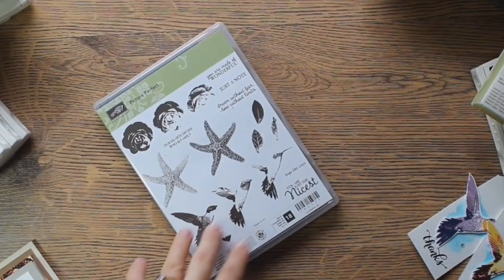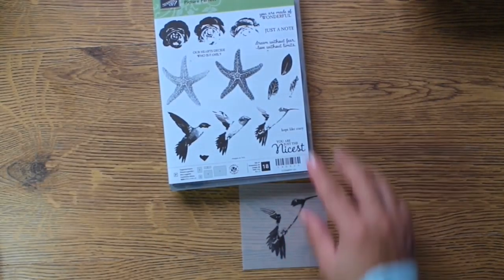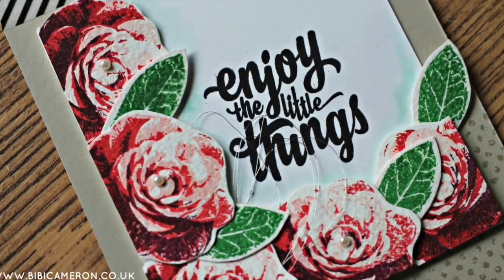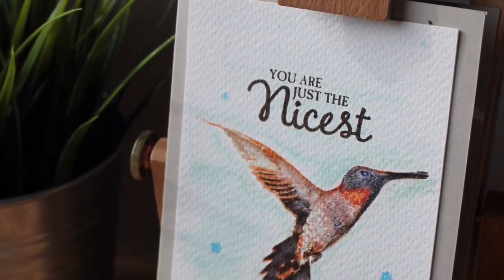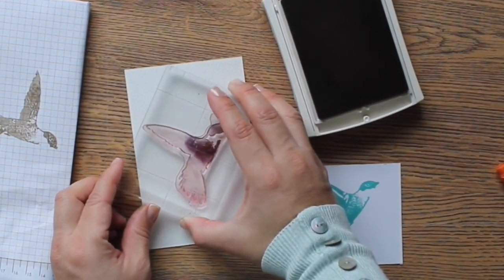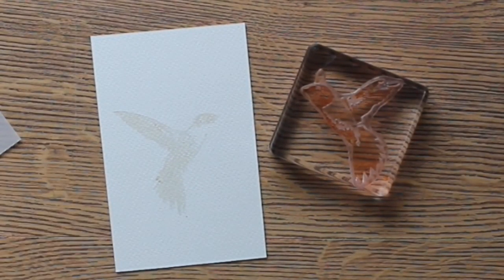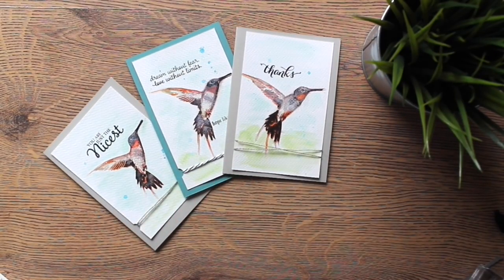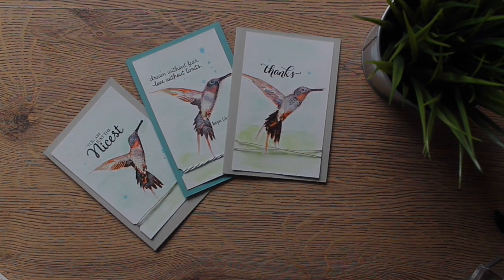Artistic Stampin Perfect Picture Stampin Up (Part 3 of 3)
I promised to try and give a more realistic look to the hummingbird in Picture perfect stamp set by Stampin Up.. I have called this Technique Artistic Stamping!

( IN EDITION): STAMPING THE ROUSES